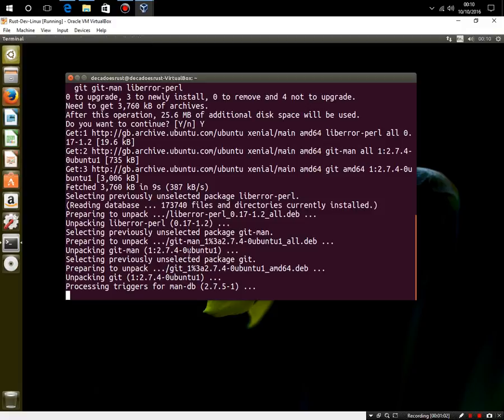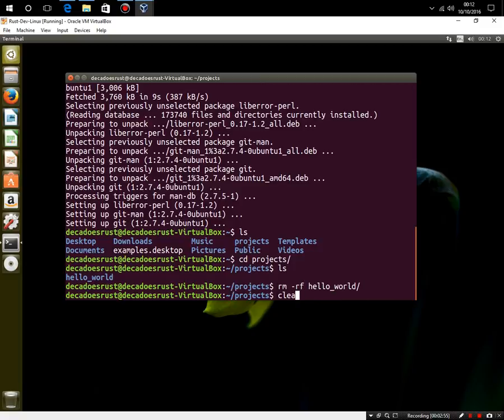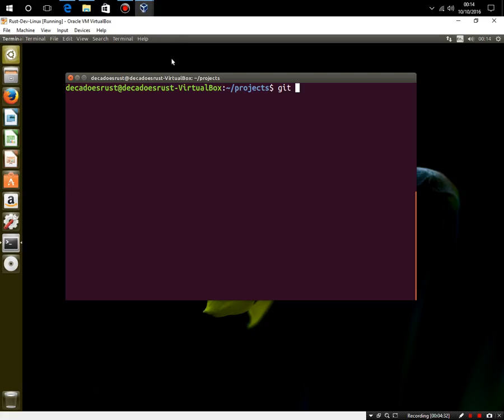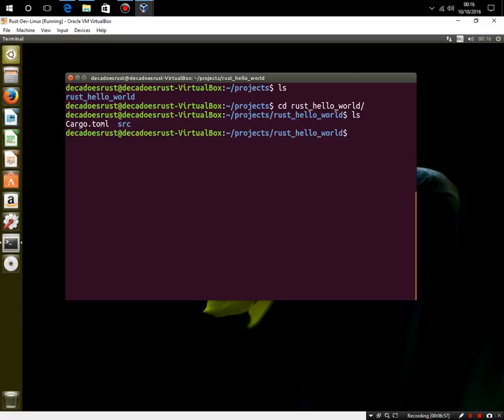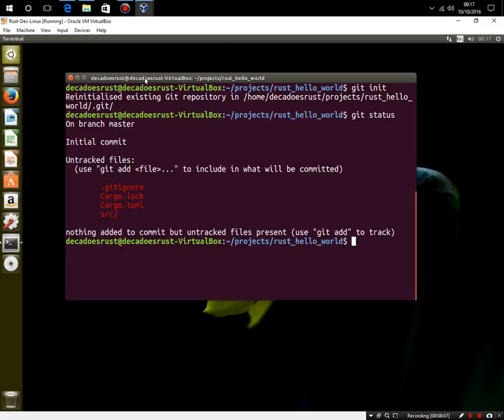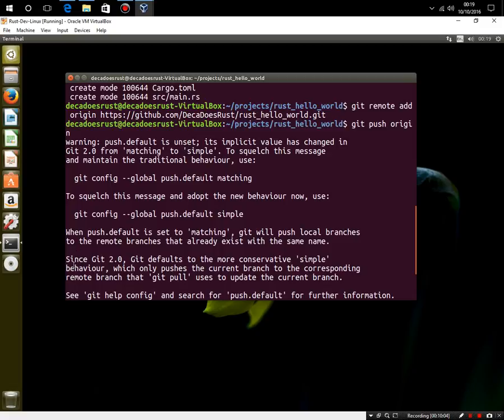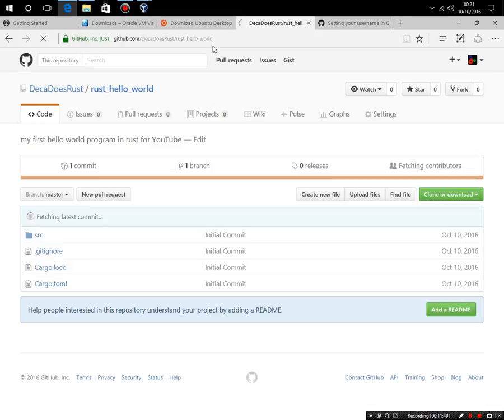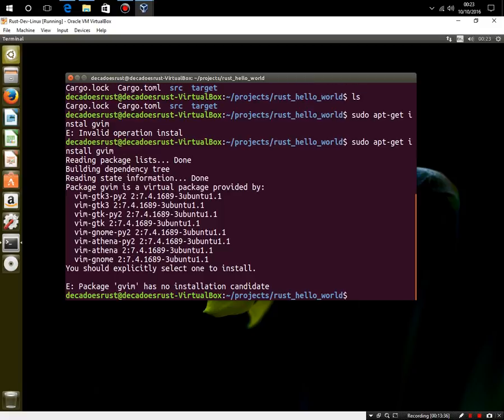Getting Dev Working (Episode 5) - setting up git and rust hello world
In this episode I set up git on Ubuntu Linux
Links Follow Below: